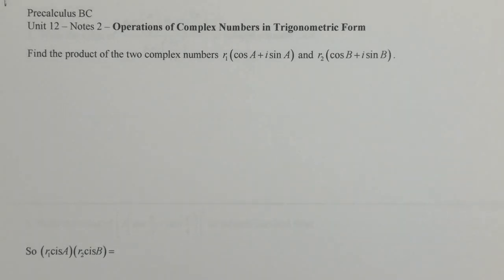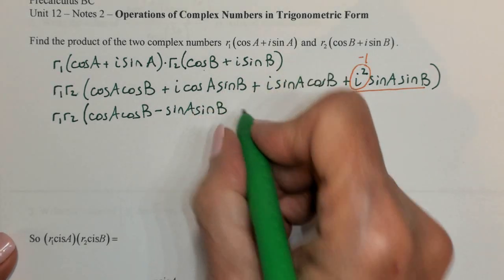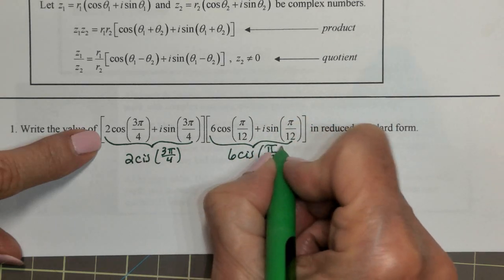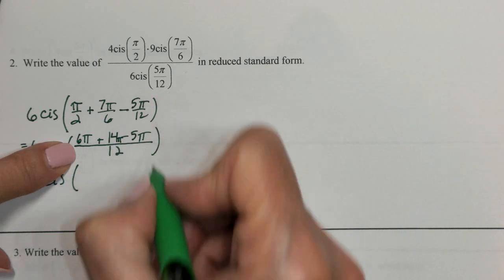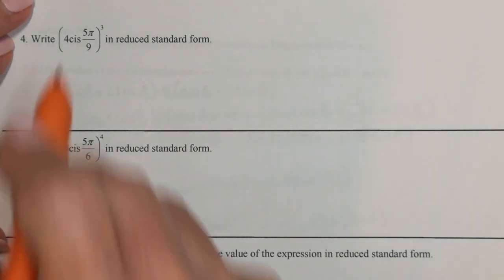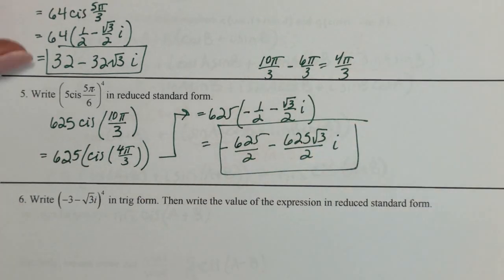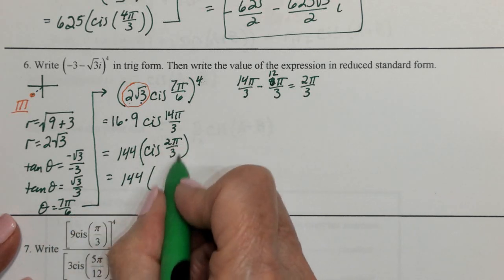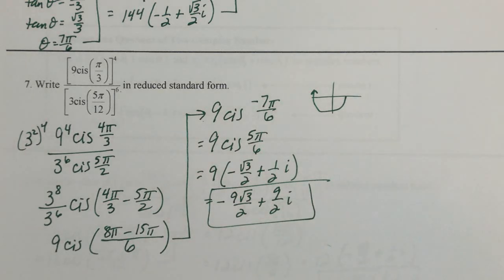Precalculus BC Unit 12 Notes 2 Operations of Complex Numbers in Trig Form